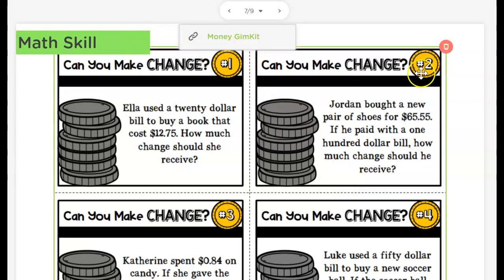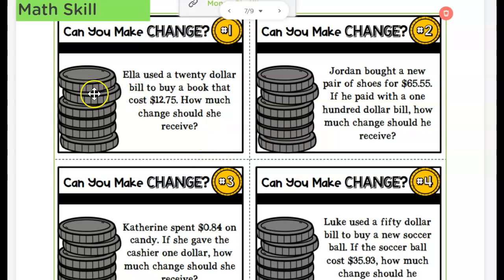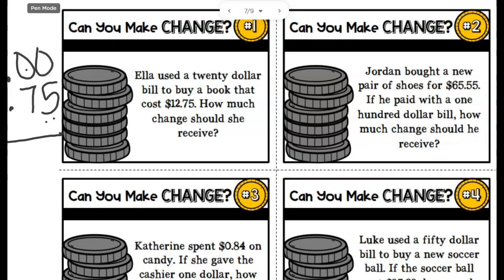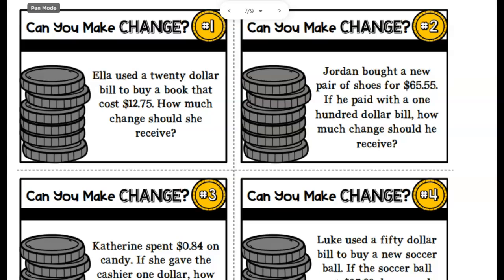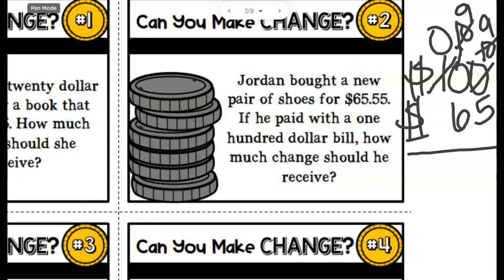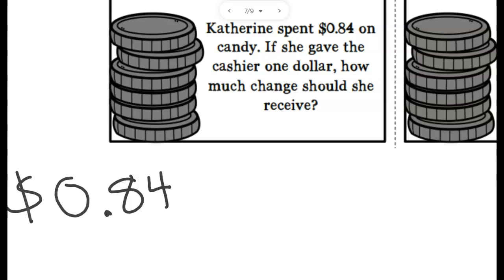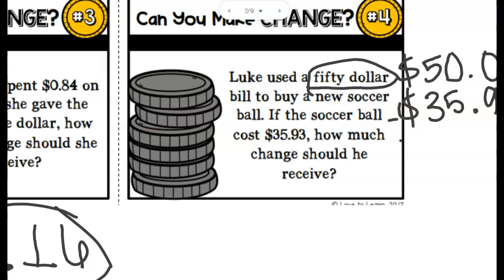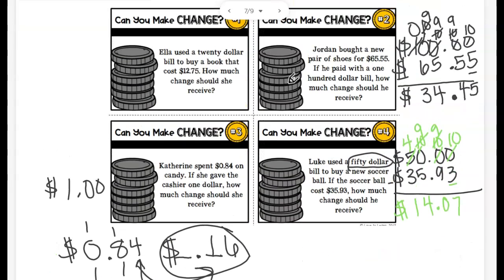Math Skill Part 2: Counting Money